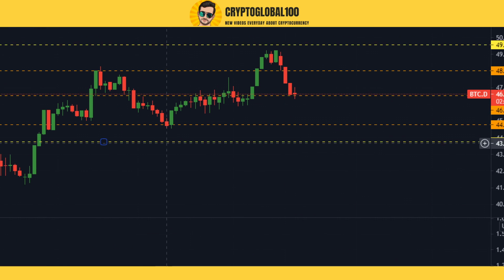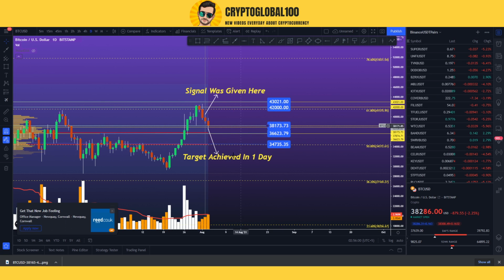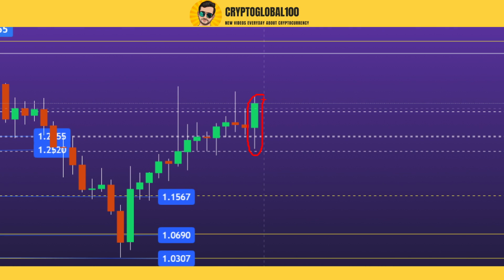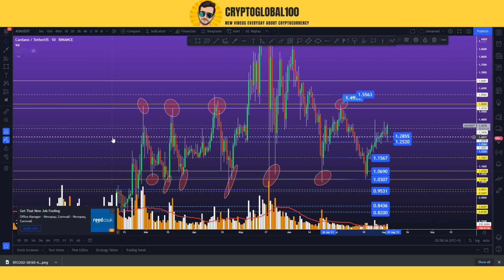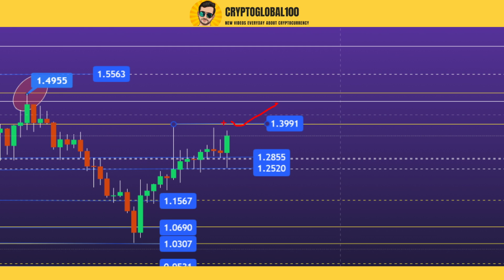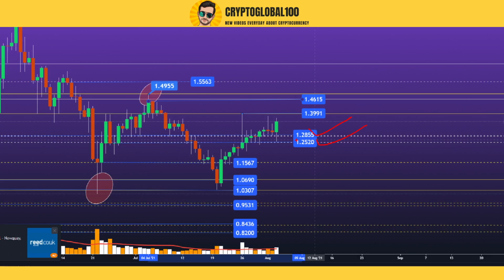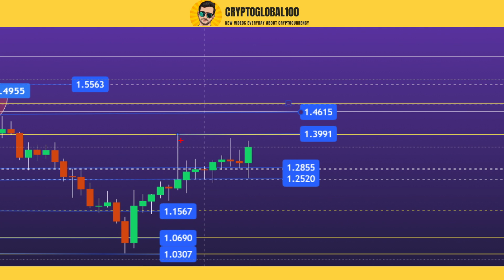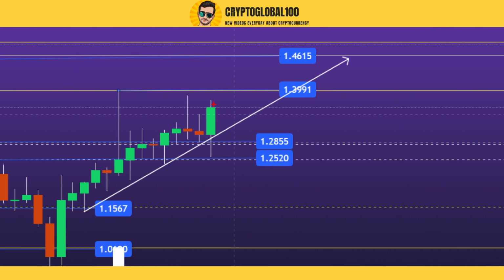ADA Cardano Price Prediction 2021 | ADA Coin Price Prediction | Cardano Listing News Today